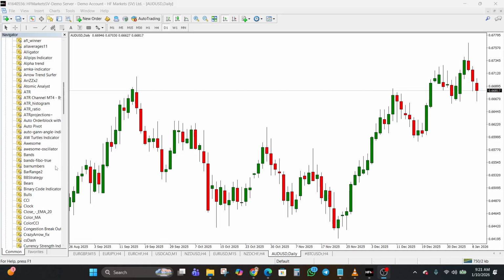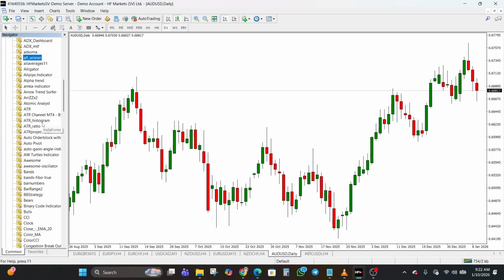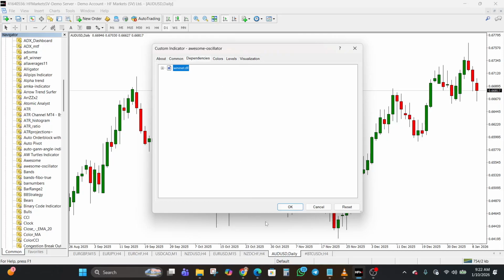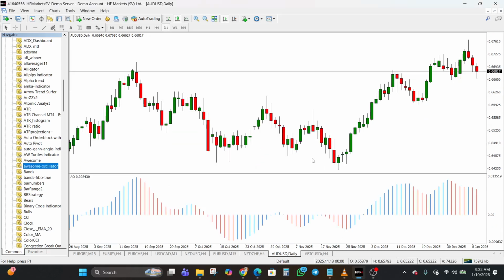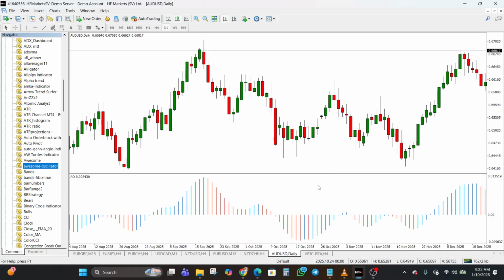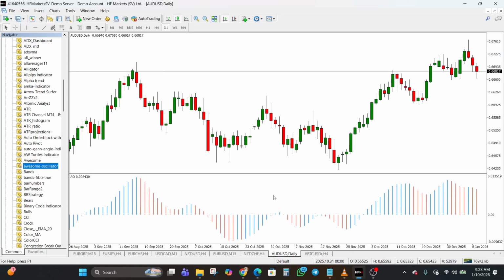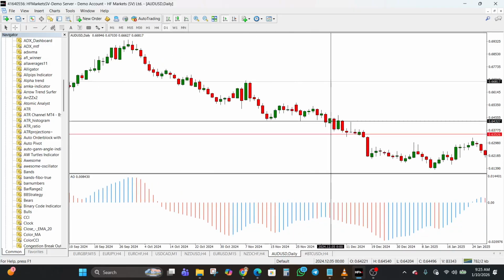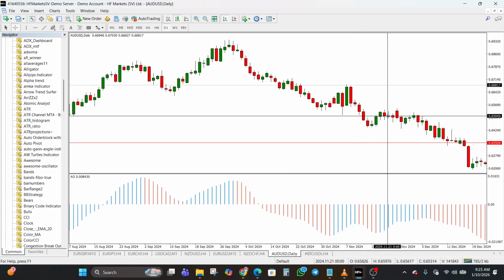Awesome Oscillator Alert for MT4 & MT5 – Catch Momentum Shifts With Real Time Alerts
Stay ahead of market momentum with the Awesome Oscillator Alert Indicator for MT4 & MT5. This enhanced version of the classic oscillator provides real-time alerts for momentum changes, helping you identify early reversals, confirm trend direction, and react quickly to high-probability setups.